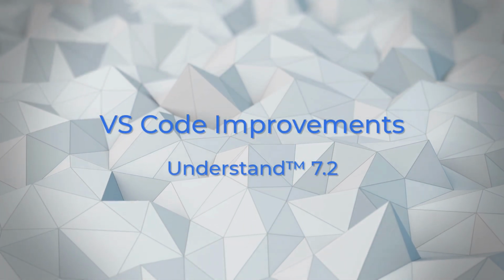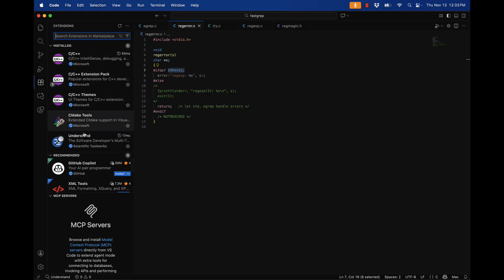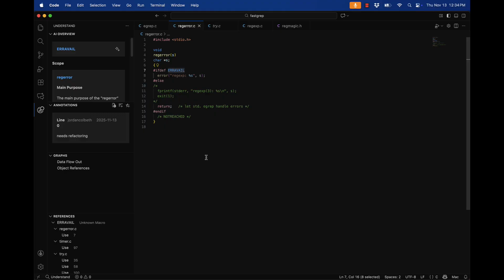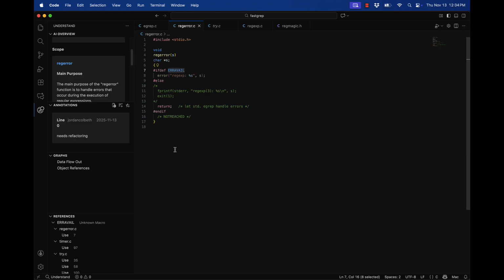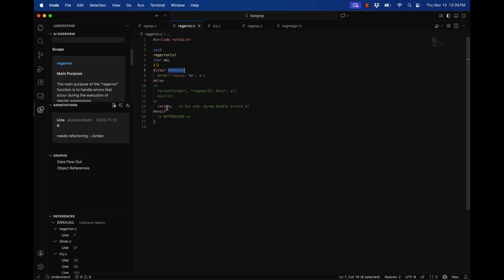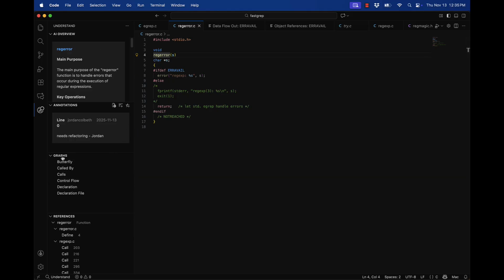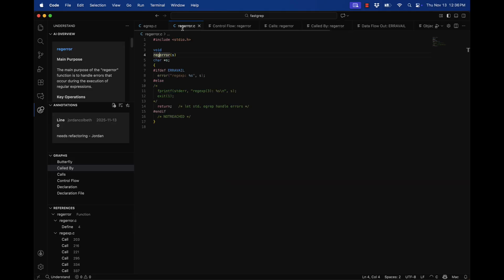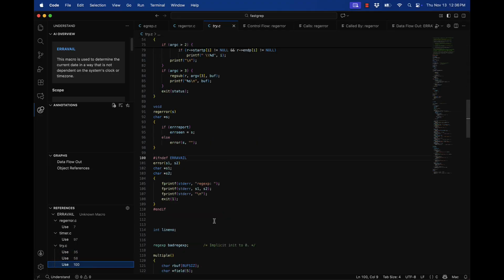Understand™ + VS Code Just Leveled Up: AI Overviews, Graph Generation, Annotation Sync & References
The Understand™ VS Code extension just got a major upgrade. You can now sync directly with Understand’s newest features like AI Overviews, as well as Annotations, Graphs, and References - without ever leaving VS Code.

In this video, we walk through everything that’s new, how to use it, and how it can help you explore complex codebases faster and more clearly than ever. Whether you’re diving into a legacy project or navigating millions of lines of source code, these updates make code comprehension smoother, smarter, and more integrated. Try the updated extension today and supercharge your workflow.